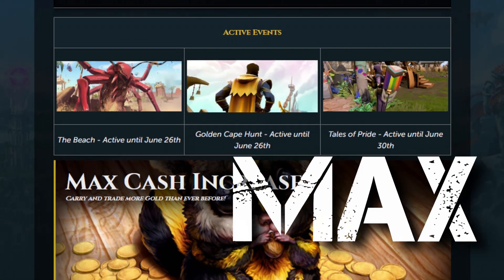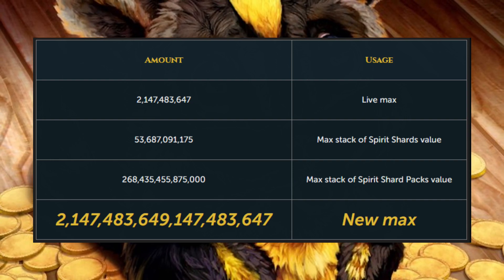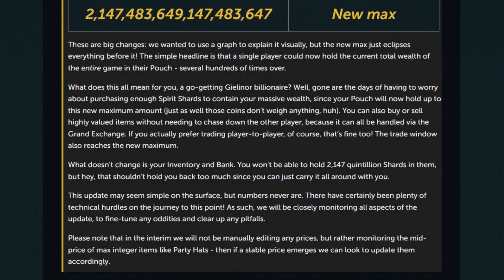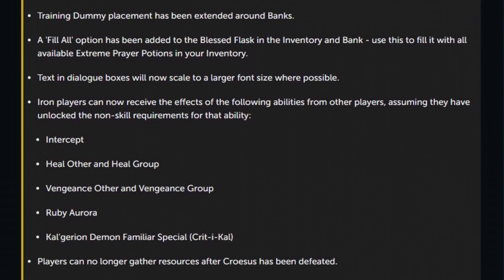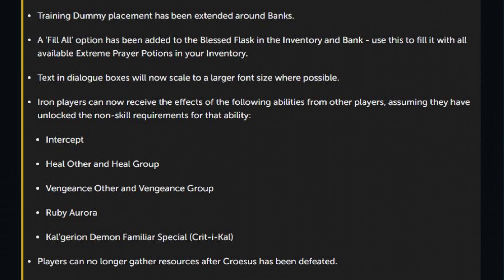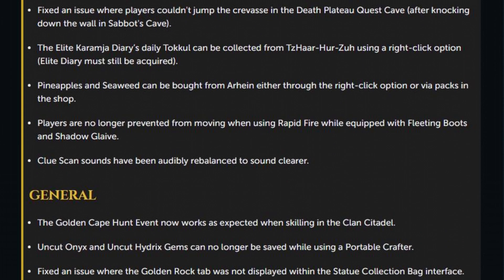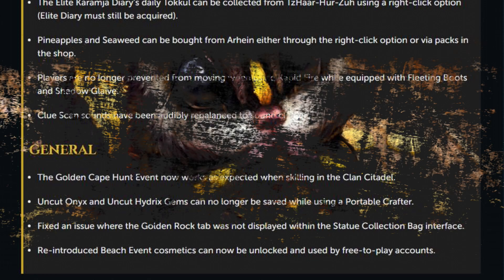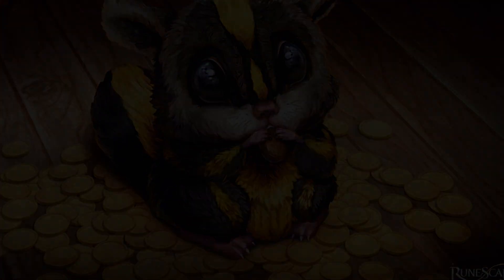MORE MONEY! Max Cash Increase! - Jun 12 2023 - RuneScape 3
The Max Cash limit has been increased with today's update! Also, the first of the community hitlist updates is out now! Hope you enjoy!